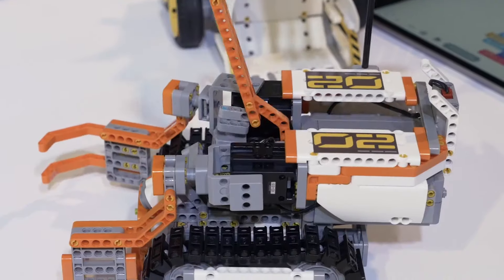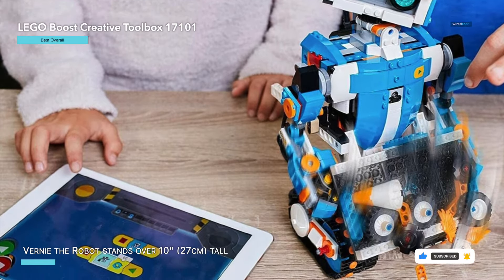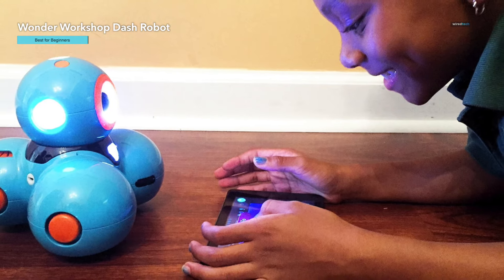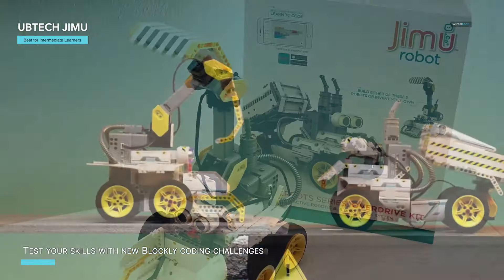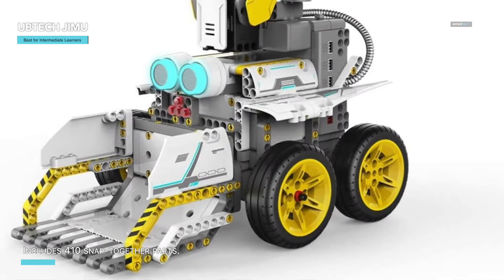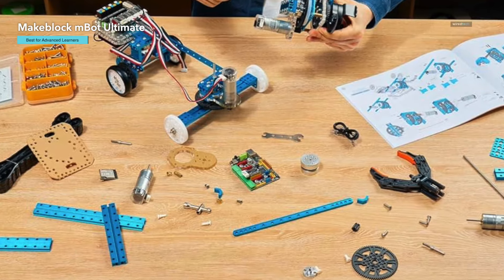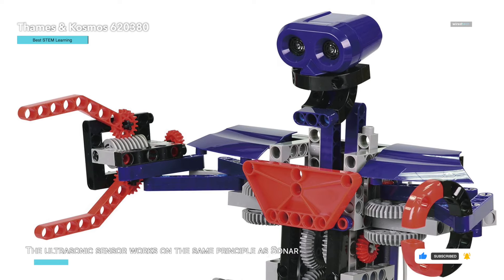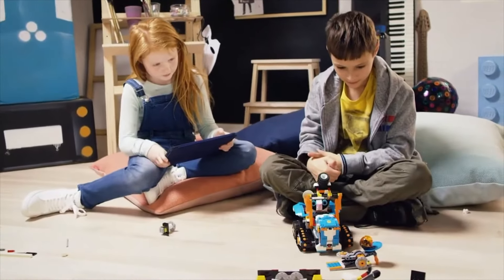Best Robotic Kits for Kids | Spark Creativity and Learning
Ola Amigo, We Have The Best Robotic Kits for Kids Fit For You Here!

➟ LEGO Boost Creative Toolbox 17101

➟ Wonder Workshop Dash Robot

➟ UBTECH JIMU

➟ Makeblock mBot Ultimate

➟ Thames & Kosmos 620380

TIMESTAMPS
00:00 Intro
00:24 LEGO Boost Creative Toolbox 17101
02:01 Wonder Workshop Dash Robot
03:31 UBTECH JIMU
05:10 Makeblock mBot Ultimate
06:49 Thames & Kosmos 620380

Who doesn't love robots? The LEGO Boost Creative Toolbox 17101 is the perfect introduction to the exciting world of robotics and coding for kids. This award-winning STEM learning toy includes an impressive 847 LEGO pieces that can be built and rebuilt into five multifunctional models. It's the best and most popular robotics toy for 7-12-year-old boys and girls who love to tinker and learn about science. The set features the latest tech, including color, distance, and tilt sensors, allowing for a range of interactive activities. With this kit, kids can construct and code Vernie the Robot to dance, rock out on the Guitar4000, care for Frankie the Cat, interact with the Autobuilder, or explore with the M.T.R.4 (Multi-Tooled Rover 4). These activities not only provide hours of fun but also boost IQ and foster creativity. Vernie the Robot stands over 10 inches tall, while the Guitar4000 measures over 16 inches long. The set is compatible with selected iOS, Android, Kindle, and Windows 10 devices with BLE 4.1 and newer. However, a tablet or mobile phone is required but not included. This kit is a fantastic way to encourage kids to explore STEM subjects while having a blast with hands-on learning and programming.
Unbox and explore a world of creativity and coding with the Wonder Workshop Dash Robot Wonder Pack! This educational bundle is perfect for kids aged 6-11, offering a unique blend of fun and learning. The pack includes a Sketch Kit, turning your toy robot into a drawing machine, along with a Launcher, Gripper Building Kit, and Brick Connectors for endless entertainment. Designed to master coding, this programmable robot features in-app challenges that teach block-based coding, sequencing, loops, and more through interactive play. With five apps available for Apple iOS, Android OS, and Fire OS – including Blockly, Wonder, and Path – learning has never been more engaging. The Dash robot comes equipped with increased memory and longer battery life, providing up to 5 hours of active play. While it doesn't have a camera, it's packed with features to keep kids captivated, including two building brick connectors and a USB charging cable. As an award-winning educational tool used in over 40,000 schools worldwide, Dash helps teach STEM skills through hands-on activities and challenges. Perfect for classrooms, families, and friends, this robot makes learning coding fun and accessible.
The UBTECH JIMU Robot Builderbots Series Overdrive Kit is an incredible STEM learning kit designed to spark creativity and coding skills in kids aged 8 and up. This kit includes 410 snap-together parts, 2 smooth motion robotic servo motors, 2 DC motors, 1 ultrasonic sensor, and a rag light, all controlled by a main control box. You can build and code robots like the DozerBot or DirtBot, or let your imagination run wild to create your own JIMU Robot masterpiece. The Blockly coding app allows you to program your robot to navigate obstacles, carry objects, and create color effects. It even includes new Blockly coding challenges to test your skills. The PRP (pose, record, play) function lets you create custom actions, making your robot even more interactive. The free app, compatible with both Android and iOS devices, provides 3D, 360° animated building instructions, making the assembly process straightforward and tool-free. This award-winning kit has been recognized by Tillywig, CES, Time to Play Magazine, and IFA, making it a must-have for young tech enthusiasts. Whether you're a beginner or a budding robotics engineer, the UBTECH JIMU Robot Builderbots Series Overdrive Kit offers endless fun and educational value.